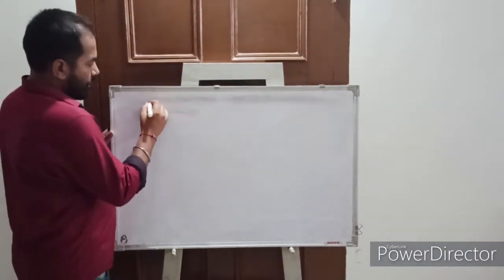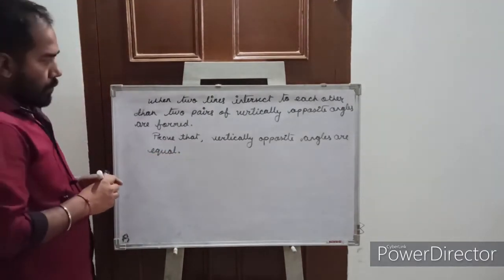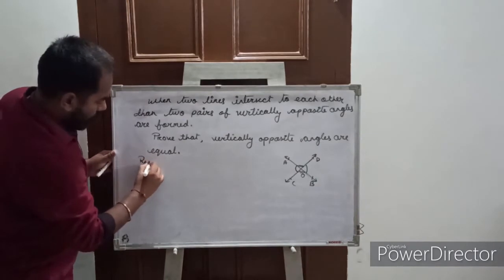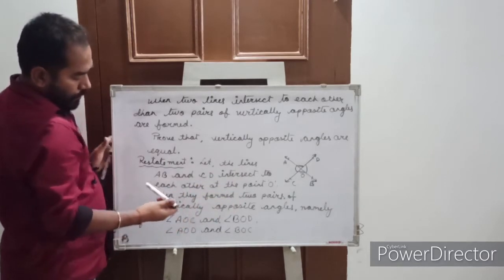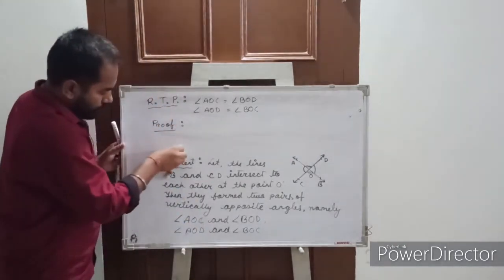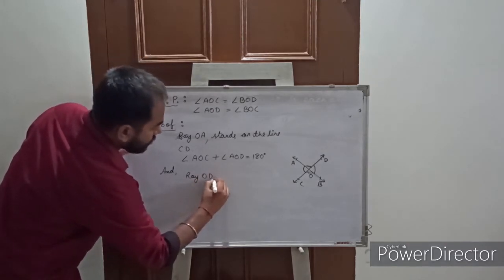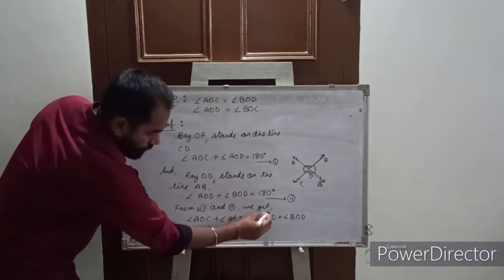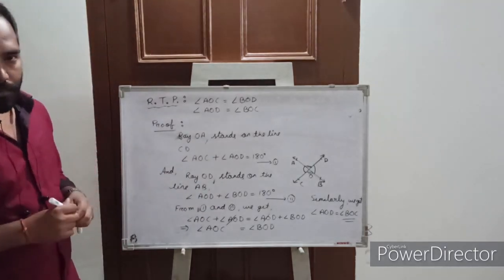Lines and Angles - Theorem 1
This is a short video on the first theorem of this concept.